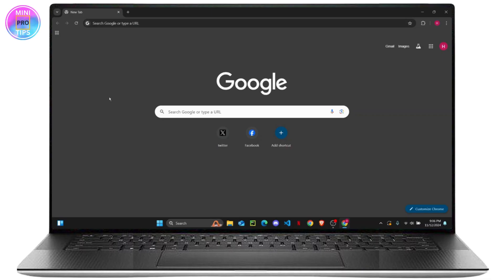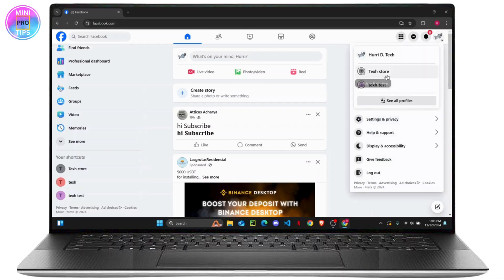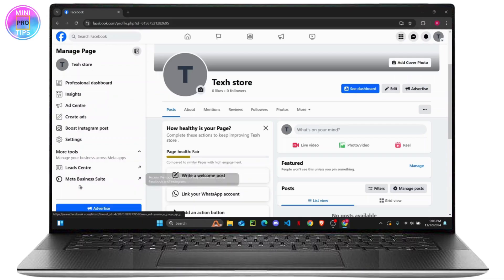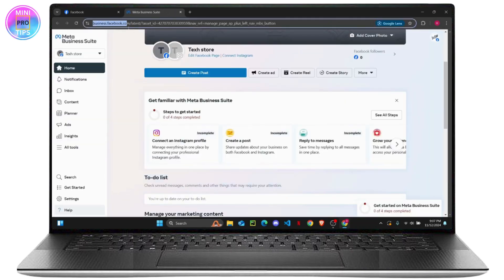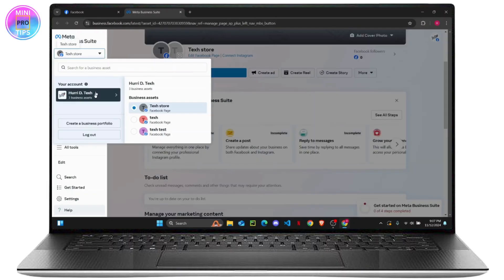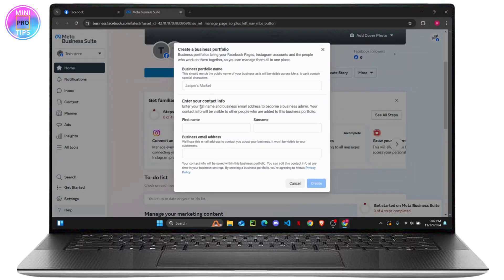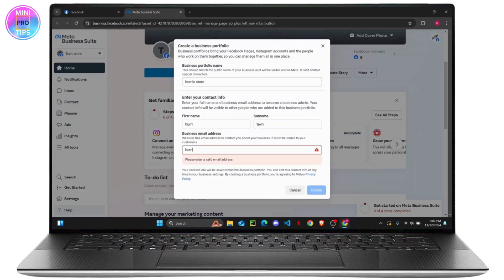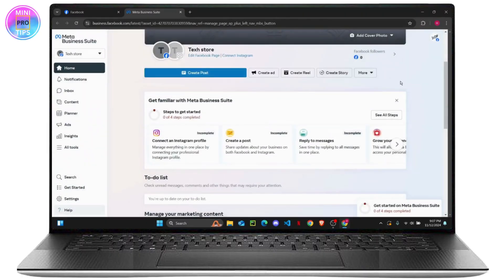How to Create Business Portfolio on Facebook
Learn how to create a business portfolio on Facebook in this step-by-step guide! Whether you’re setting up a Facebook Business Manager account or optimizing your Meta Business Suite, this tutorial will show you how to manage and organize your business assets effectively. Perfect for anyone looking to expand their presence on Facebook, run ads, or streamline their page management.

In this video, you'll learn how to create a Facebook business portfolio, set up a Facebook Business Manager account, and access Meta Business Suite for streamlined ad management.

0:25 Setting Up Your Business Portfolio
1:10 Accessing Facebook Business Manager